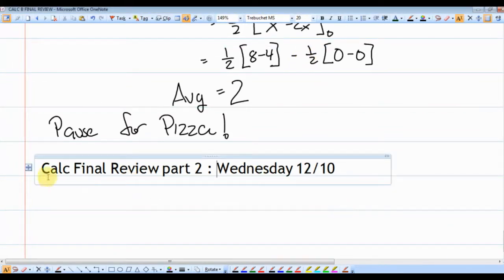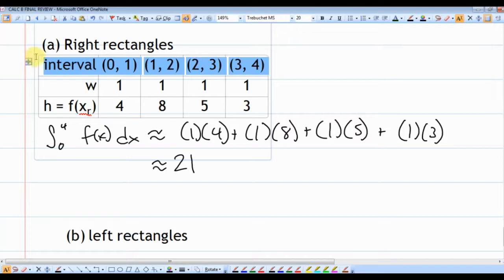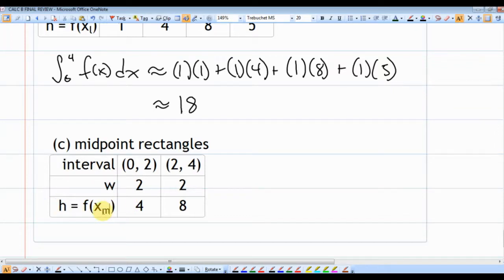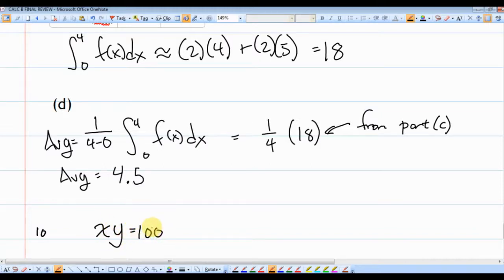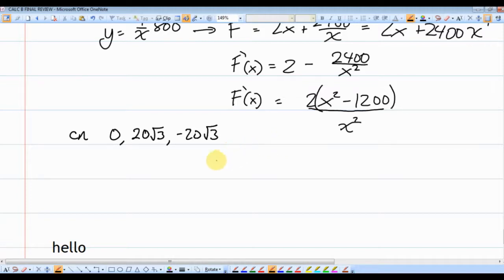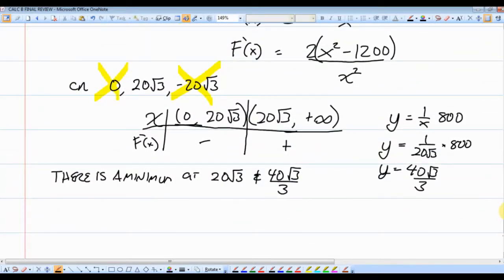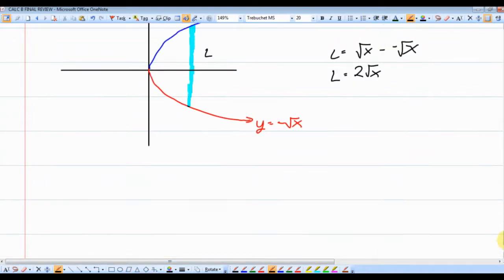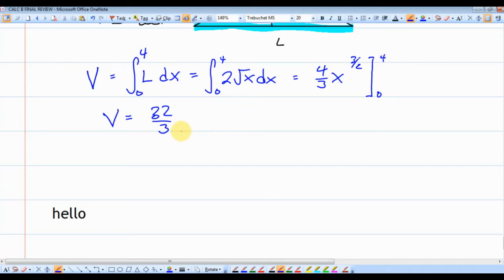calc Final Review Part 2 20141210 162244 2320